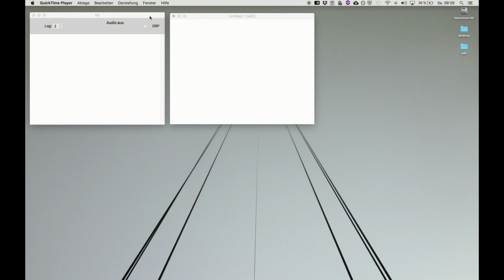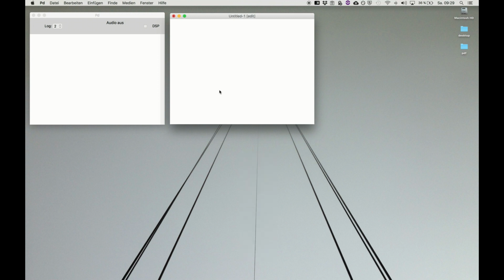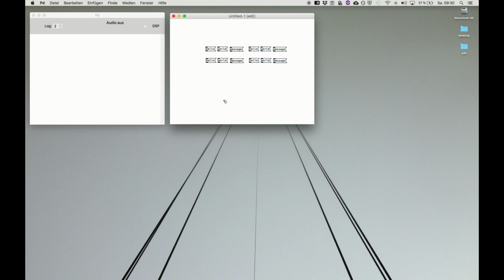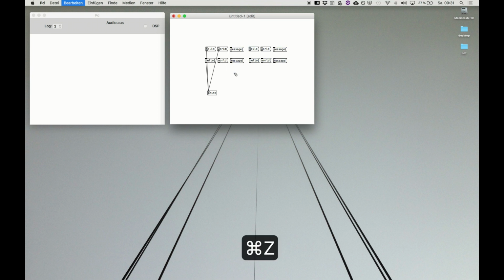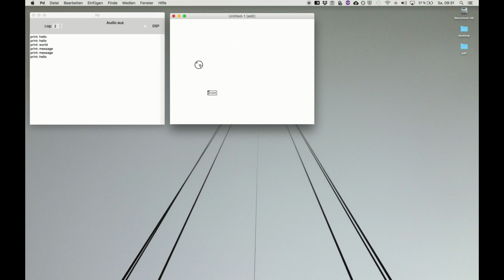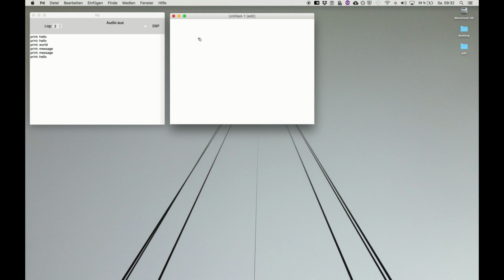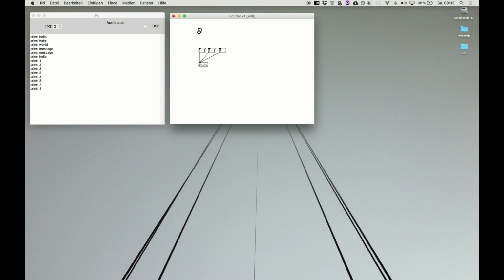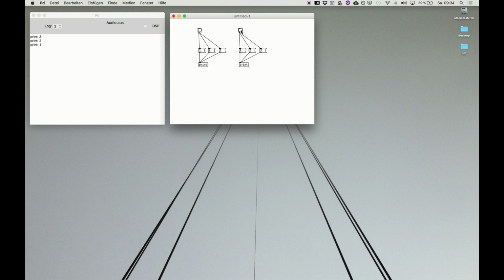03 Pure Data Tutorial - Pd Pain & Execution Order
03 Pure Data Tutorial - Pd Pain & Execution Order
Some tips on some Pd issues to make working with Pd less confusing in the beginning.
Get to know about execution order and how Pd processes data.

1:20 - Copy & past - move with arrow keys
2:20 - Connect multiple obcets
CORRECTION: in more recent versions of Puredata after selecting multiple objects you have to hold SHIFT while dragging the patch chords to create multiple connections.
4:20 - Bang
5:20 - Process order